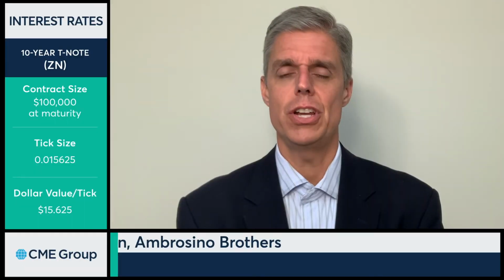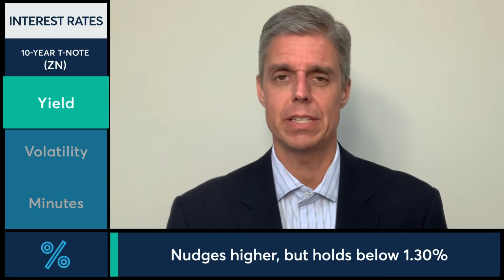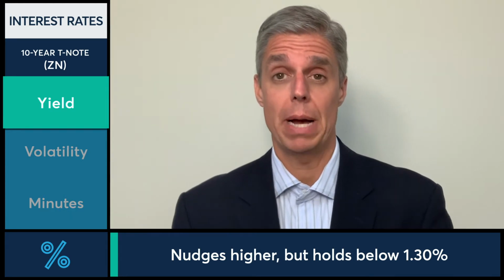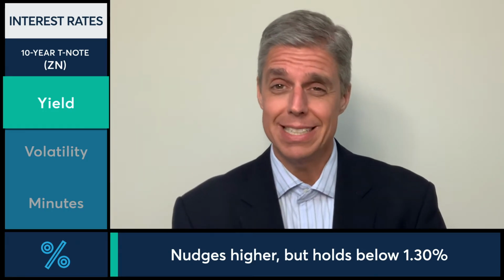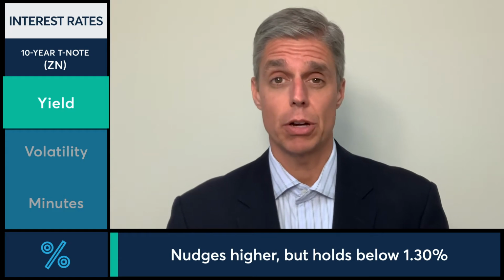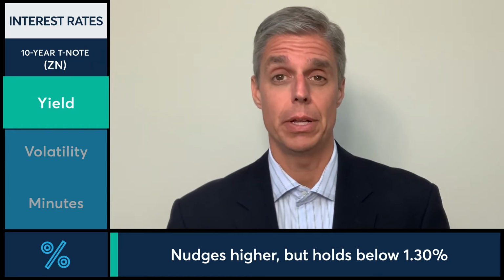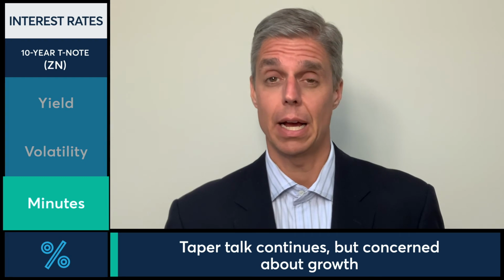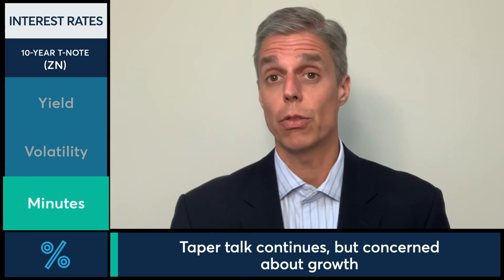August 18 Interest Rates Commentary - Todd Colvin